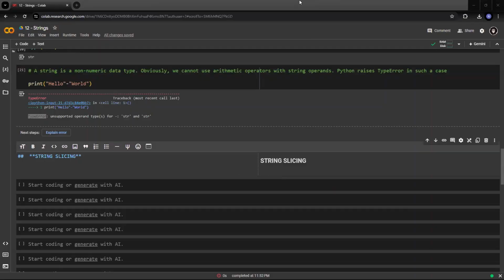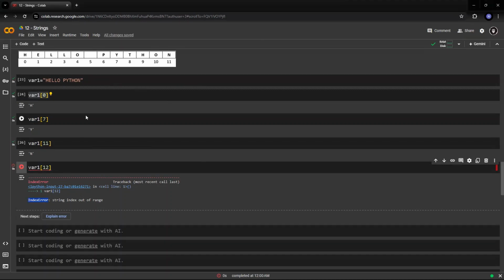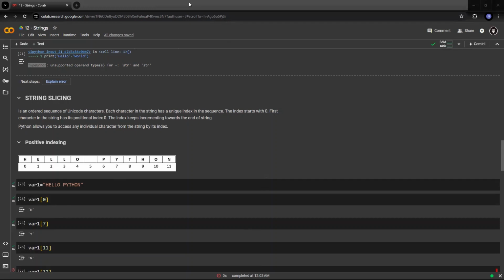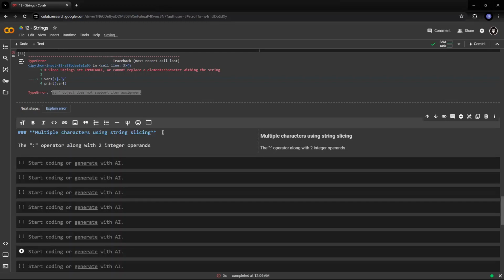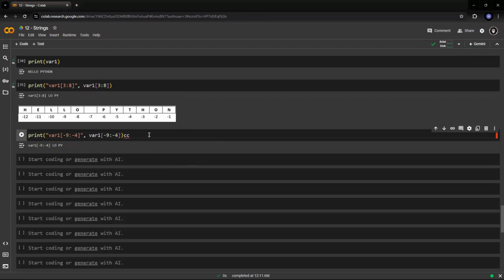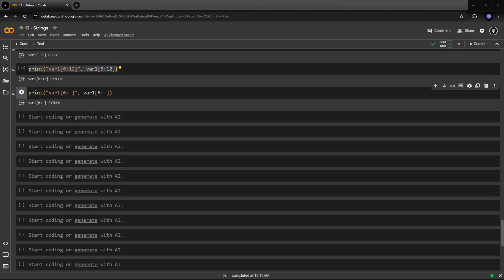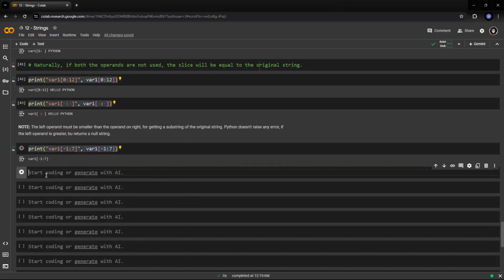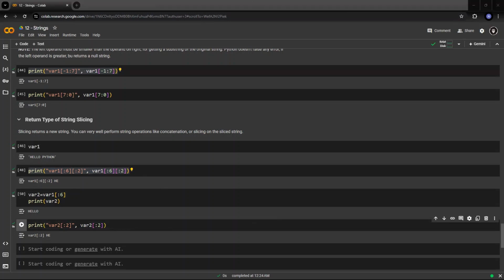PYTHON - Strings - Slicing